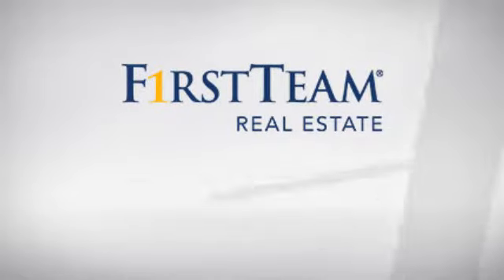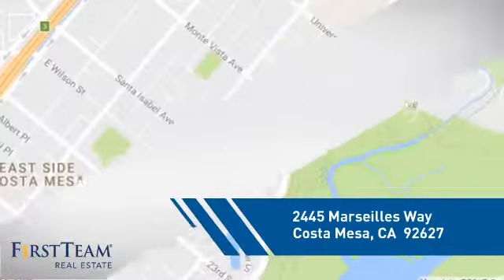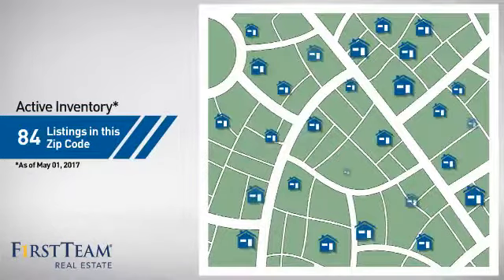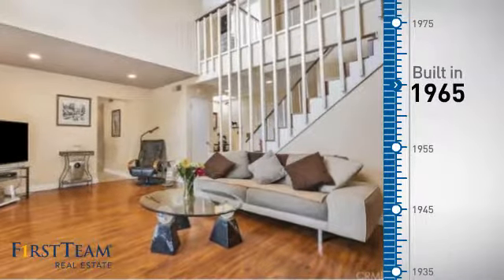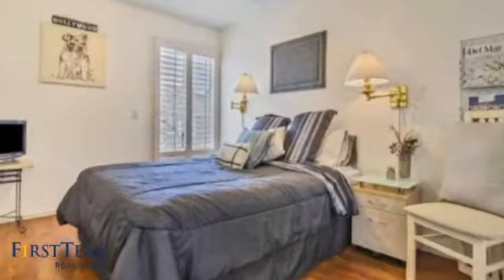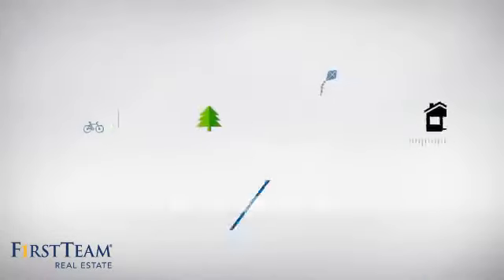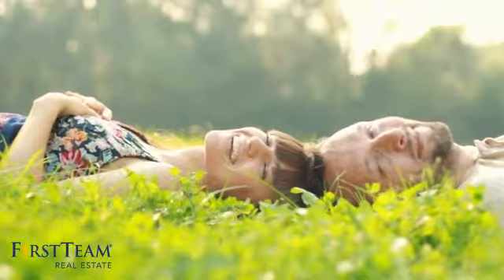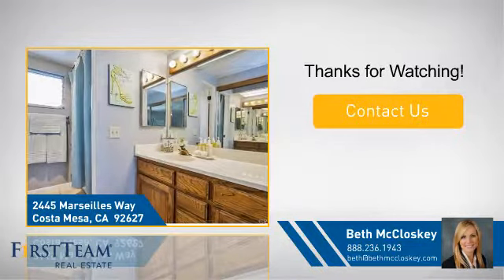2445 Marseilles Way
Move right in to this beautiful 3 bedroom, 2 bath end unit in the highly sought after East Costa Mesa neighborhood of Newport Riviera. Walk into this light and bright home, taking in the breathtaking high ceilings which accentuate the true space on offer. Tall windows and doors allow the space to be flooded with natural light, with doors leading out to the sun filled patio. This home has a wealth of character, with baseboards; recessed lighting; stone fireplace; plantation shutters and ceiling fans. Featuring a highly desired downstairs bedroom and bath, perfect to accommodate guests and family. Huge upstairs Master Bedroom offers ample closest space as well as it's own private bathroom. The large family kitchen offers ample cabinet space with a large pantry and tile flooring leading onto the spacious formal dining area. Glass sliding doors off both the dining room and living room allow the perfect flow for easy indoor/outdoor living. Relax in the low maintenance patio perfect for entertaining with perfect orientation allowing for you to soak up the afternoon sun, while still being just steps from the community pool, spa, tennis courts and clubrooms. All of this right by the Upper Newport Back Bay Nature Preserve, bordering 150 acres perfect for hiking and bike trails. Enjoy this perfect location with award winning schools, 17th Street shopping, dining and entertainment all just minutes away. Don't miss out this beautiful family home in a desirable location!